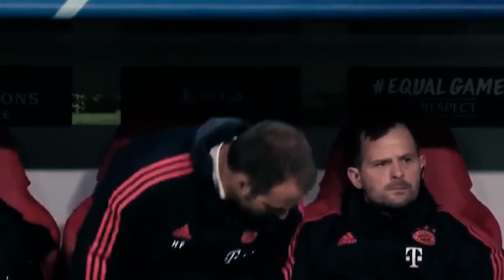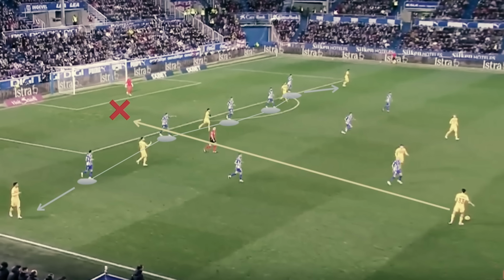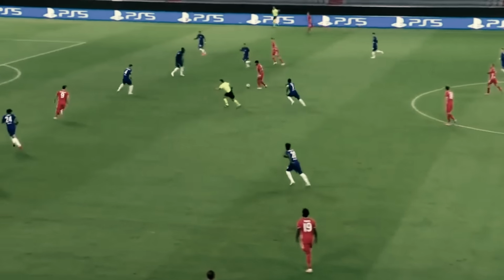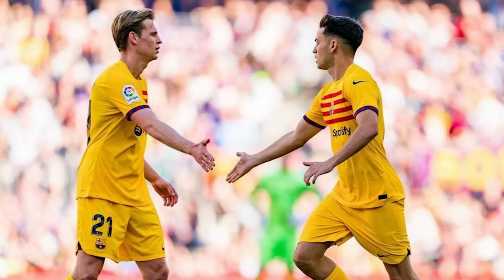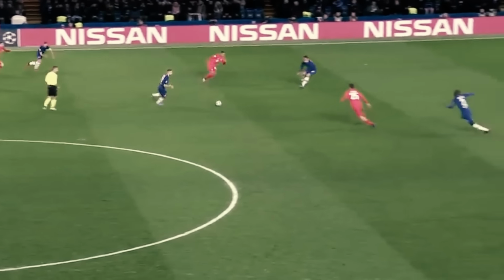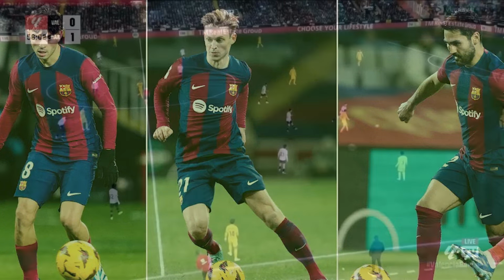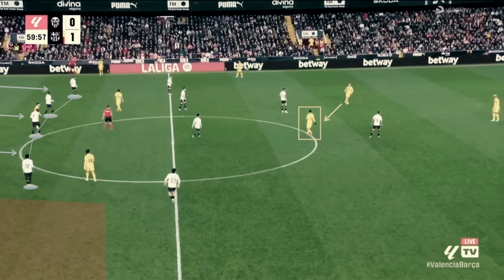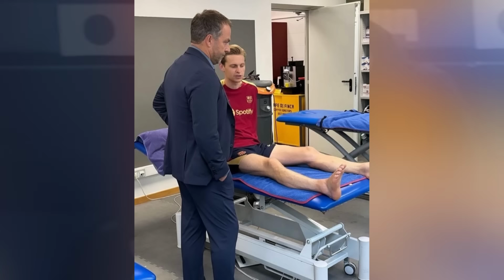How will Hansi Flick set up at Barcelona?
Today I'm continuing my analysis of Hansi Flick, and the tactics he could implement at Barcelona. How is he likely to set up in possession? And can he solve the biggest tactical problem at the heart of the team?

Tune in next time for a look at the defensive side of the analysis!

Sections:
0:00 Why verticality matters
2:18 Xavi-Flick football
3:16 The crucial role
5:04 A surprise inclusion?
7:20 Can you spot the difference?
7:40 Brilliant